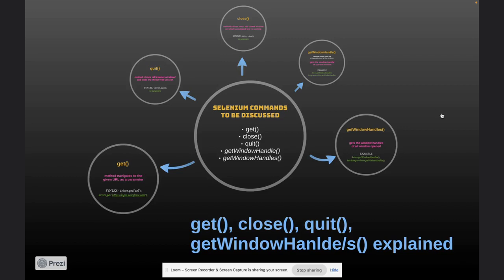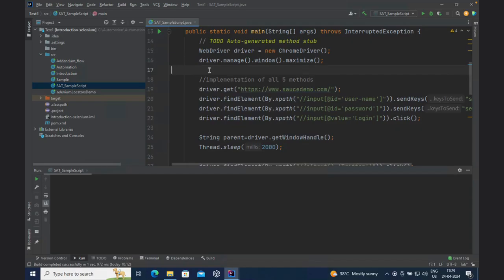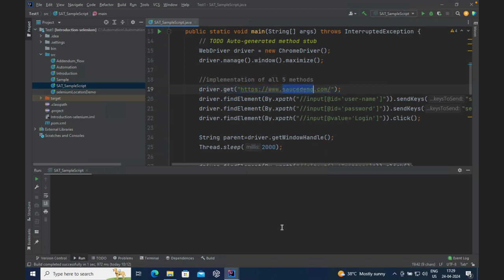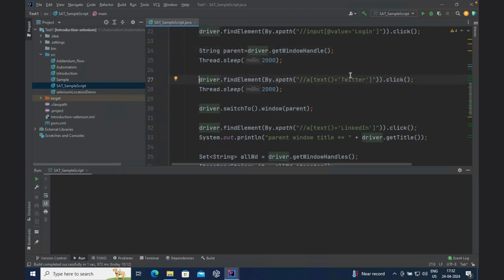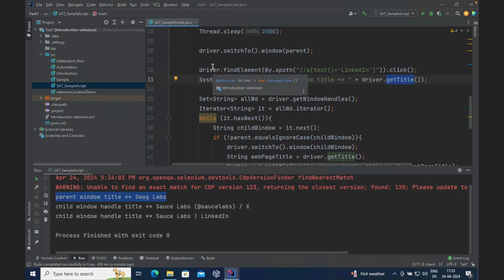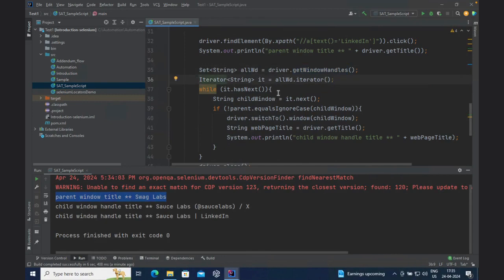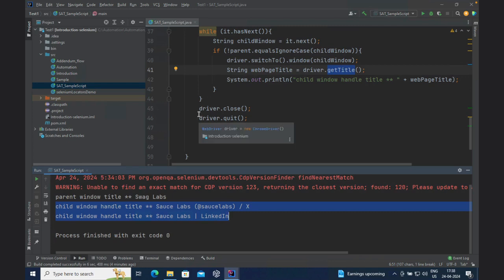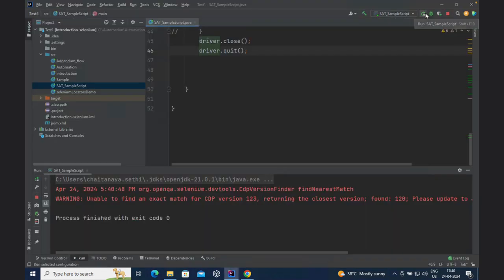get, close, quit, getWindowHandle and getWindowHandles methods explained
Welcome to another video of the course, Salesforce Automation Testing with Selenium WebDriver (in Java), where we'll be learning get, close, quit, getWindowHandle and getWindowHandles methods using practical examples on live projects.

Time Stamps:
00:00 - 00:36 Introduction
00:37 - 11:07 getWindowHandle() and getWindowHandles()
11:08 - 14:15 quit() and close()